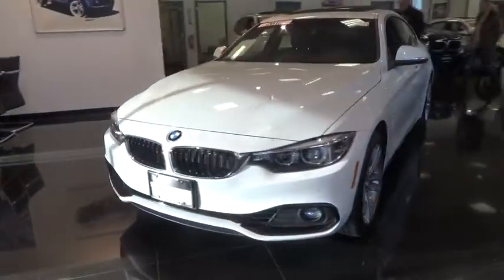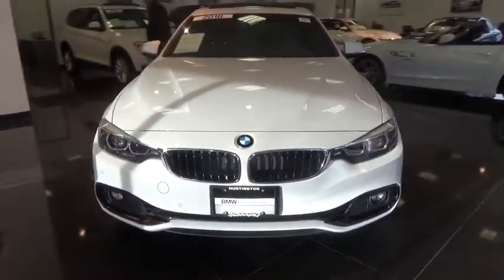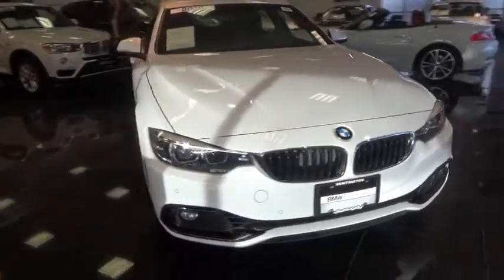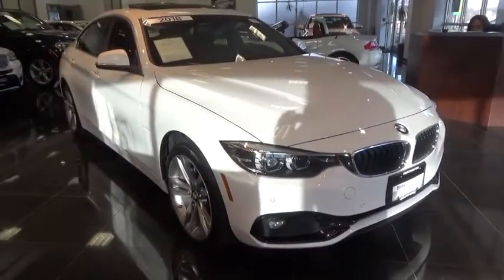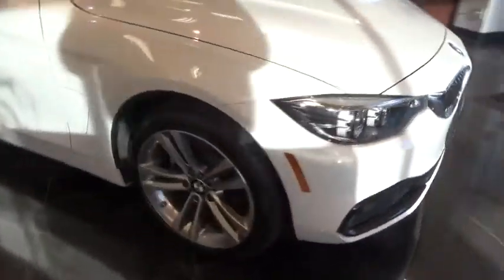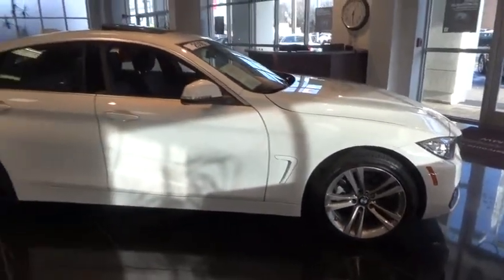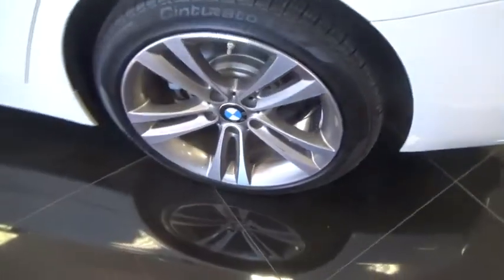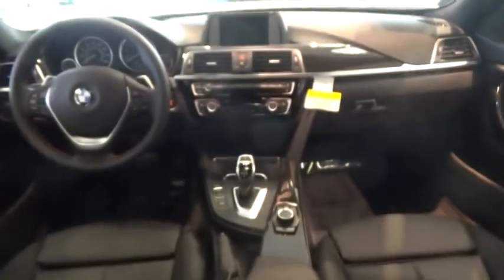2018 BMW 4 Series Walk-Around Huntington, Suffolk County, Nassau County, Long Island, NY BL2739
2018 BMW 4 Series 430i xDrive - Stock#: BL2739 - VIN#: WBA4J3C55JBG96609

Habberstad BMW
945 East Jericho Turnpike

This BMW 4 Series has a powerful Intercooled Turbo Premium Unleaded I-4 2.0 L/122 engine powering this Automatic transmission. Window Grid Diversity Antenna, Wheels: 18 x 8 Double-Spoke (Style 397), Wheels w/Machined w/Painted Accents Accents.*Packages That Make Driving the BMW 4 Series 430i xDrive An Experience*Valet Function, Trunk/Hatch Auto-Latch, Trip Computer, Transmission: 8-Speed Sport Automatic, Transmission w/Driver Selectable Mode and STEPTRONIC Sequential Shift Control w/Steering Wheel Controls, Tracker System, Tires: 225/45R18 All Season, Tire Specific Low Tire Pressure Warning, Tailgate/Rear Door Lock Included w/Power Door Locks, Systems Monitor, Strut Front Suspension w/Coil Springs, Sport Seats, Sport Leather Steering Wheel, Speed Sensitive Rain Detecting Variable Intermittent Wipers w/Heated Jets, Smart Device Integration.